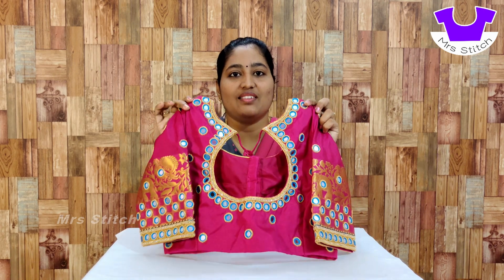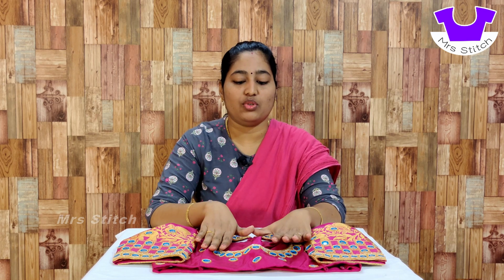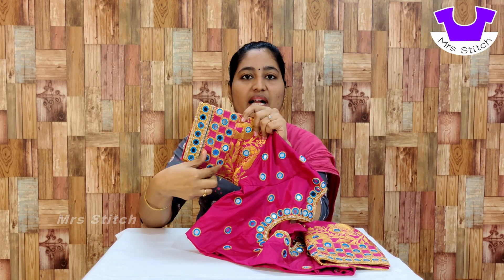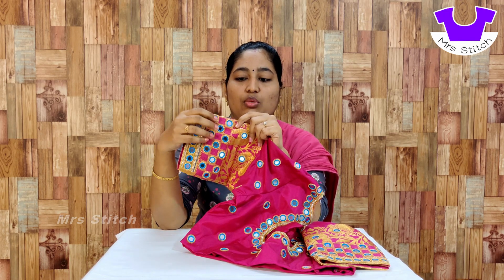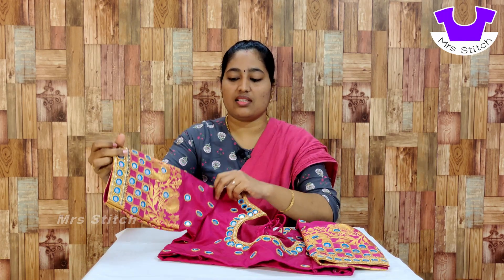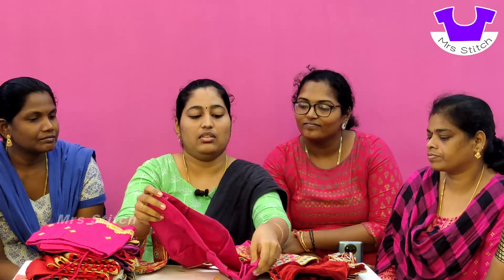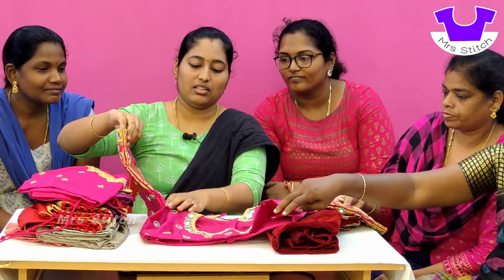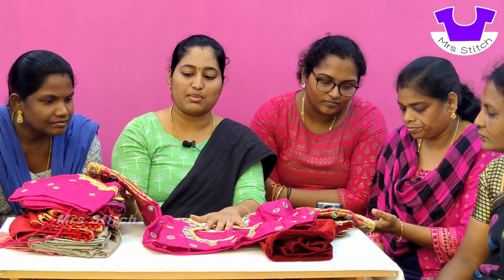Amazing Mirror Embroidery Work | Pot Neck Blouse | Tailoring | Mrs Stitch Blouse House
Amazing Mirror Aari Embroidery Work - Pot Neck Blouse

Gowrivakkam, Velacherry to Tambaram Main Road, Chennai, Tamil Nadu

Welcome to 'Mrs Stitch Blouse House'

My channel provides you best tutorials, tips for Fashion Designing, Tailoring Classes, Aari Work Embroidery Designing, Sewing Training, Best Blouse Design Making Tips, Sewing Machine Review & Demo with the best quality and easy understanding videos.

About Me:
I am Sathya (Owner & Founder of Mrs Stitch Blouse House Designer Studio & Fashion Designing Institute in Chennai) Specialist in Fashion Designing & Aari Embroidery Training, Bridal Blouse Stitching & Design Making and I am teaching Fashion Designing, Tailoring, Aari Embroidery, Hand Embroidery, Sewing Machine Buying Ideas, and Demo through my videos in YouTube.

Also, I am taking Online and Direct classes for Fashion Designing & Aari Embroidery, I am running this successful business in Chennai, Many Housewives and Working Professionals were benefited through my online & direct classes, I have students from various countries who passionate about their interests in Fashion Designing & Aari embroidery.  I have customized dresses for my customers, Now I have around 600 customers with us so far.

Aari Embroidery
Fashion Designing
Tailoring
Blouse Cutting
Blouse Stitching